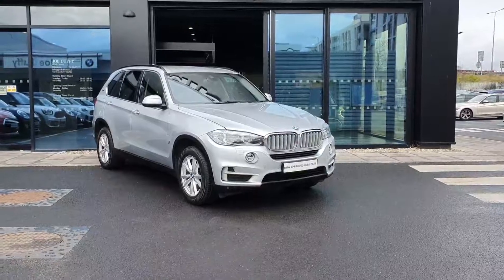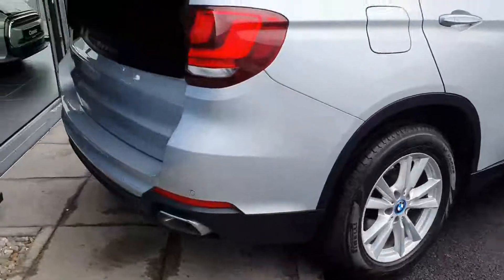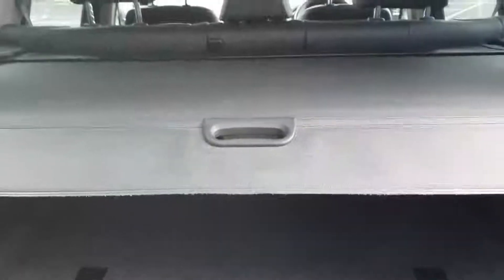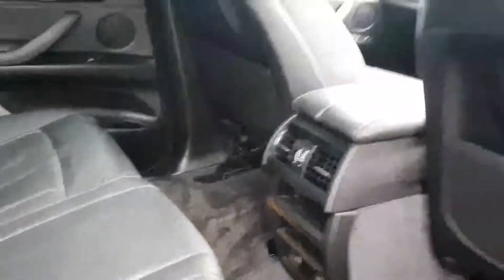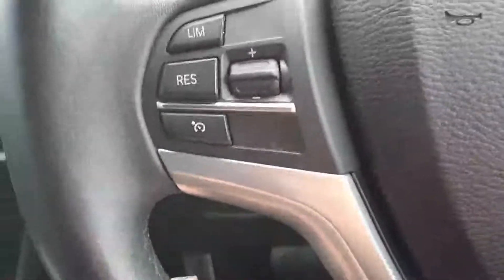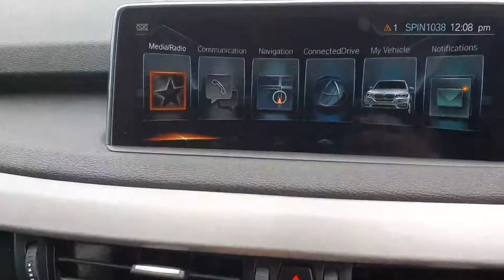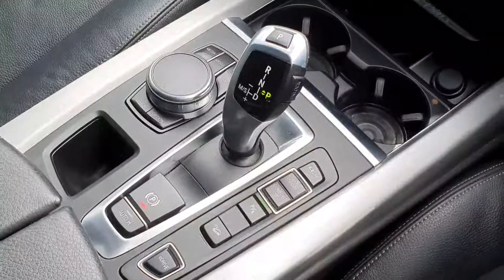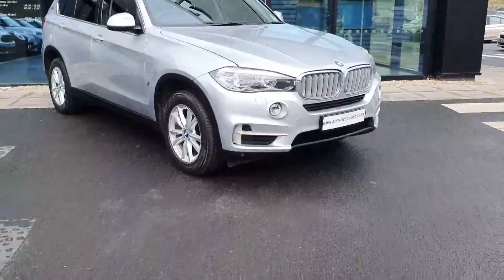172D28547 - 2017 BMW X5 X5 xDrive40e SE 49,800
Here is a video of our 172D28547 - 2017 BMW X5 X5 xDrive40e SE 49,800. Joe Duffy BMW  MINI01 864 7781